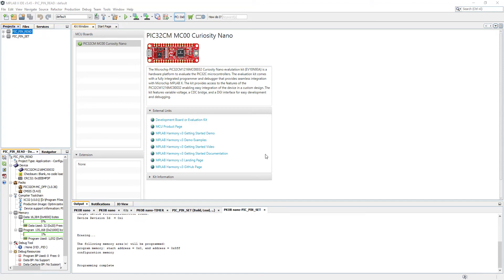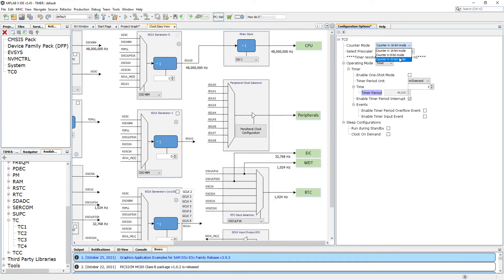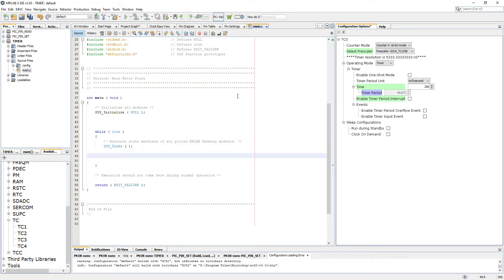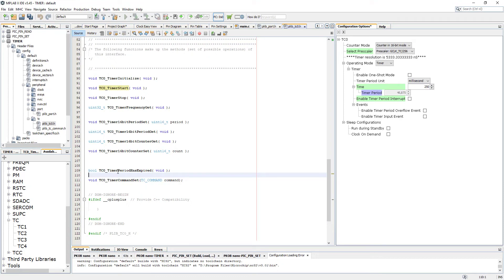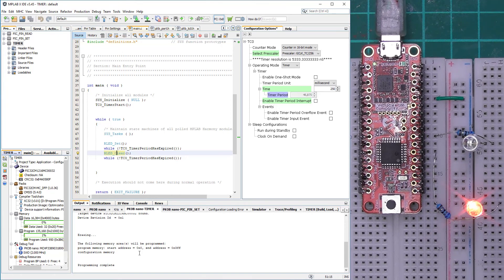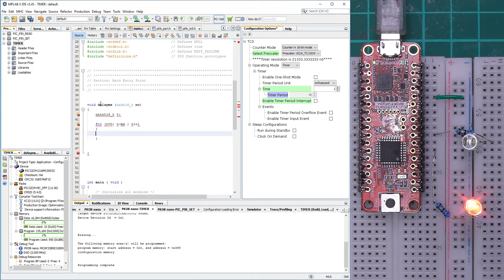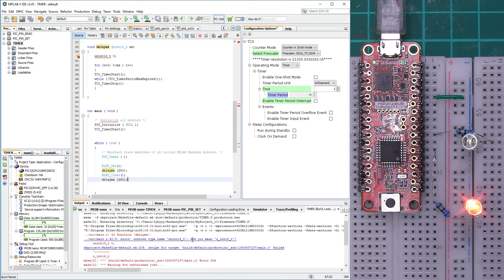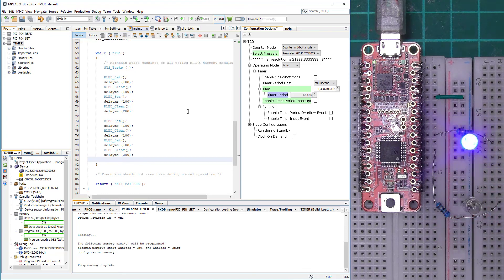Tutorial № 3 - Creating time delay ms using TIMER to blink LEDs on PIC32CM + HARMONY v3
In this video we will use one of the TC (Timer Counter) peripherals to create a time delay function - delayms. Unlike XC8 the XC32 does not provide us with __delay_ms(); function so we will create it ourselves - lets do it :)